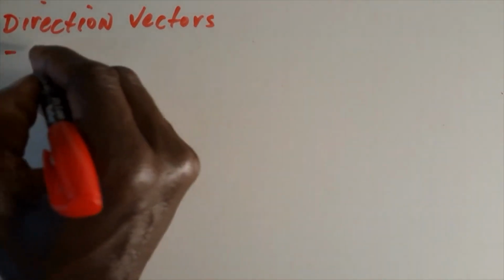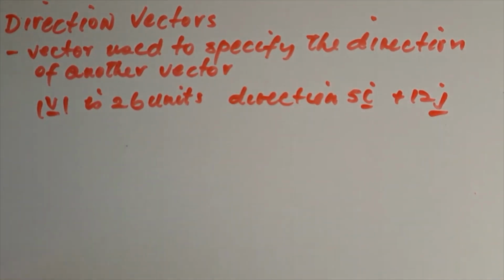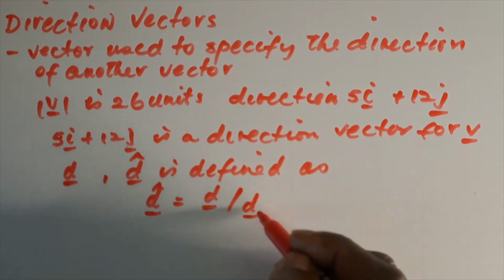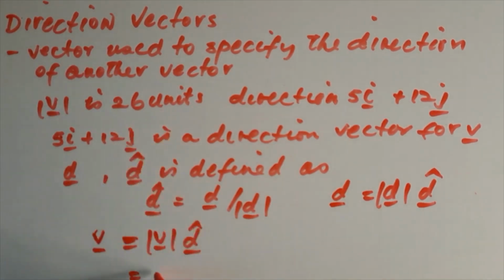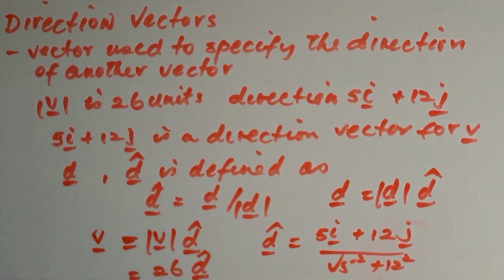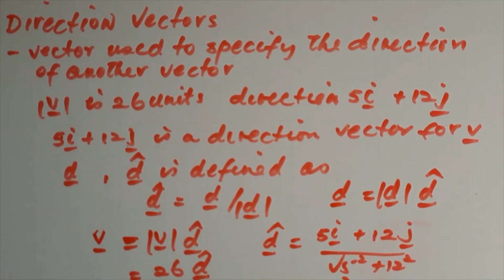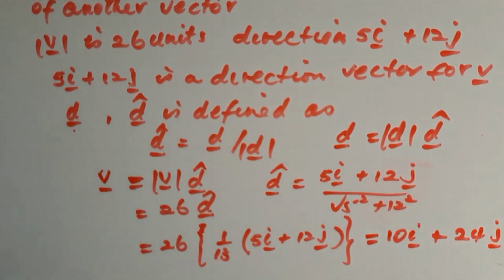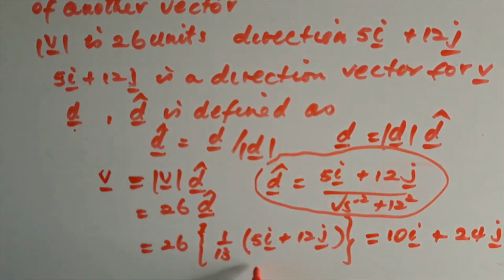Mechanics - Vectors, Components and Resultants, Moments 13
The definition of a direction vector